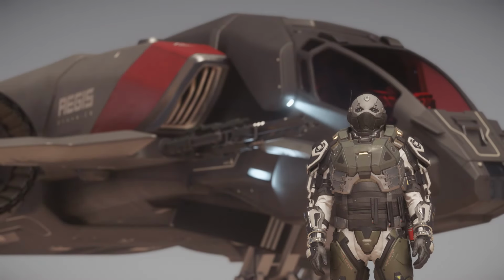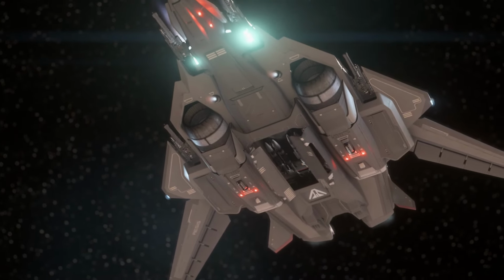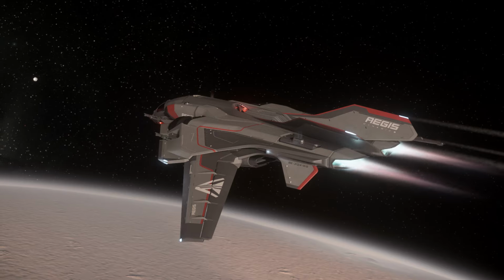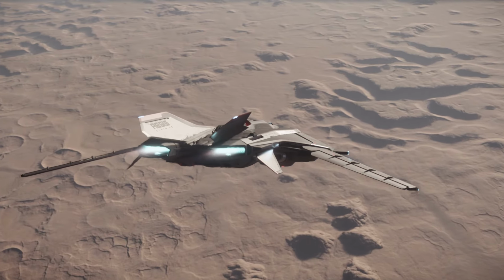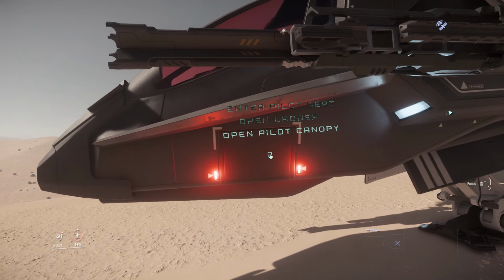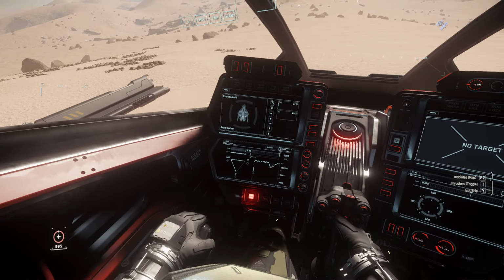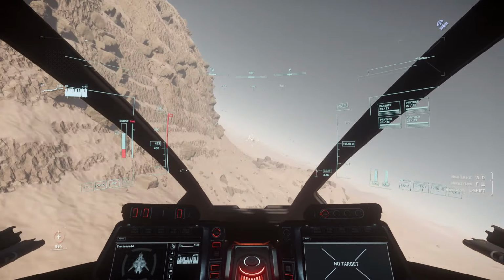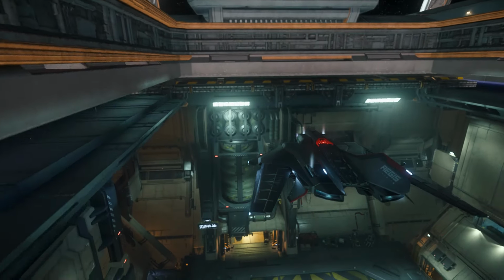Star Citizen 10 Minutes or Less Ship Review - AEGIS SABRE ( 3.22 )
My reviews are of the ship STOCK, when you purchase the ship on the store or in game. This means no upgrades were applied, nor do I typically discuss upgrades.

This video showcases the AEGIS SABRE, a space superiority fighter that encompasses stealth and speed. How does it do?!